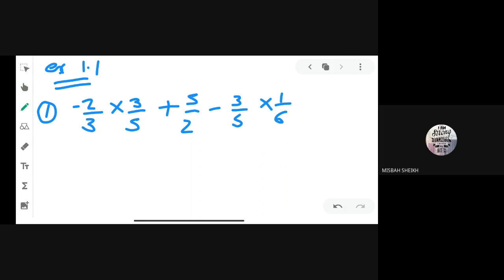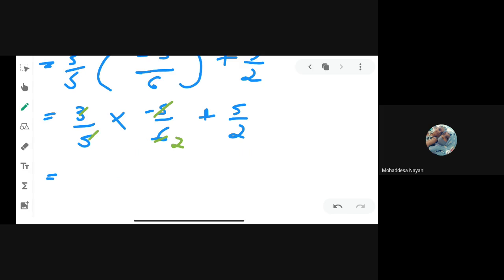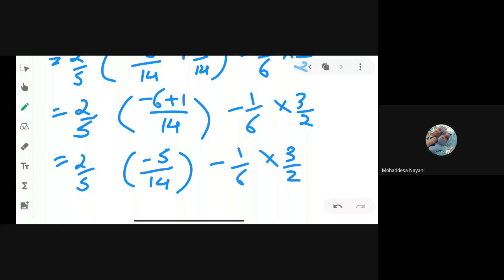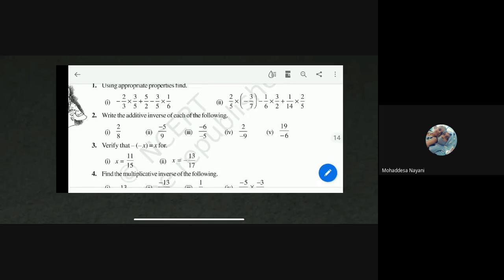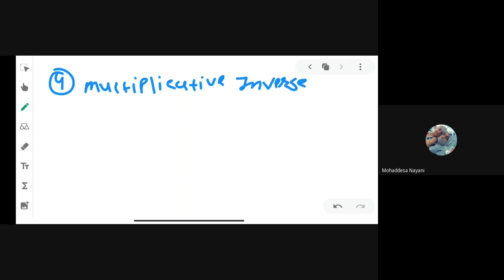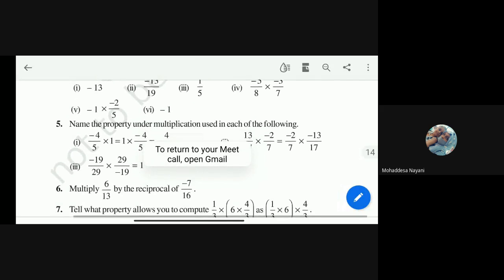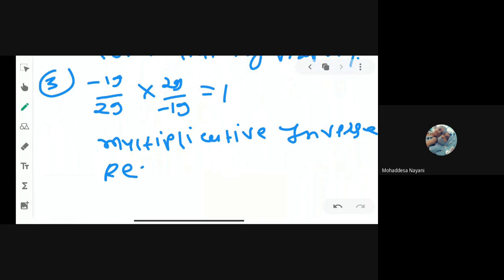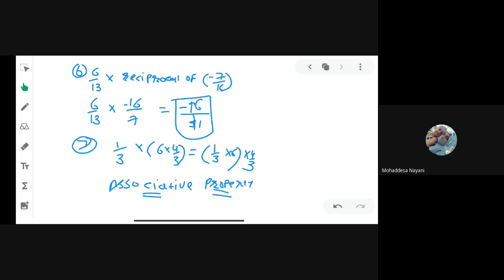STD 8 E SUBJECT MATHS DATE 26 06 2021